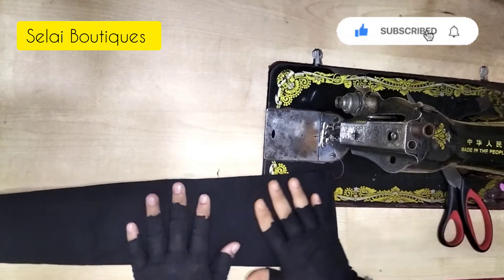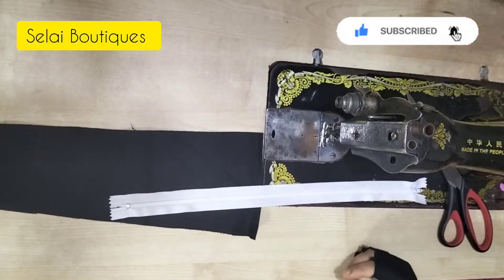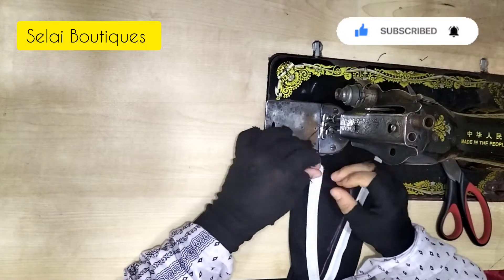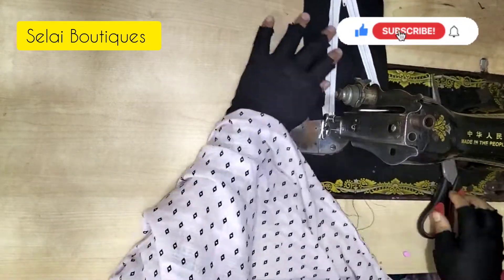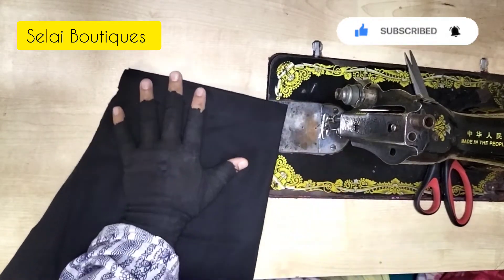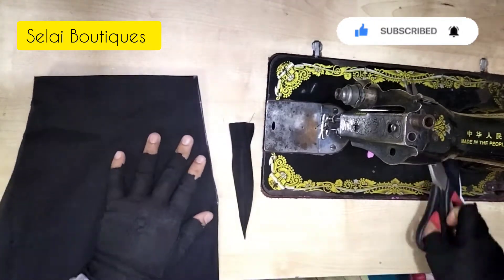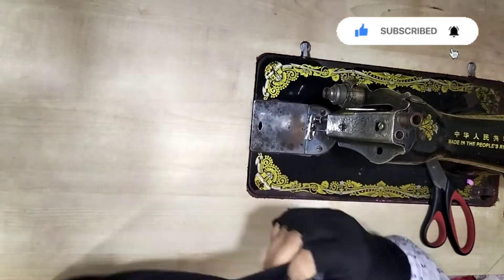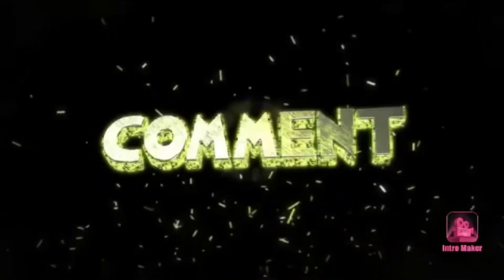সালোয়ারের মুহুরিতে চেইন ডিজাইন / চেইন লাগানো /Simple zip trouser design cutting and stitching